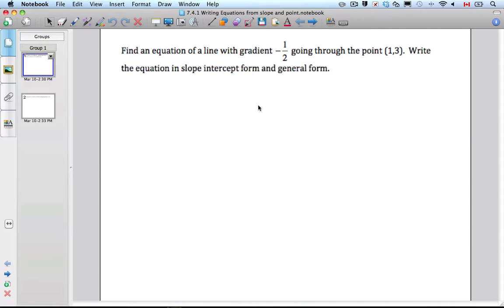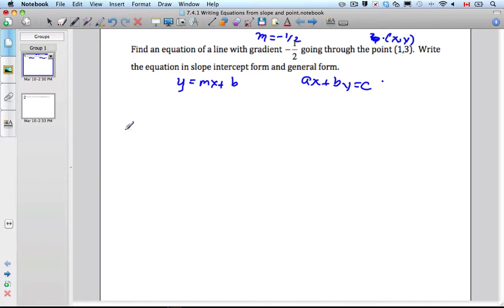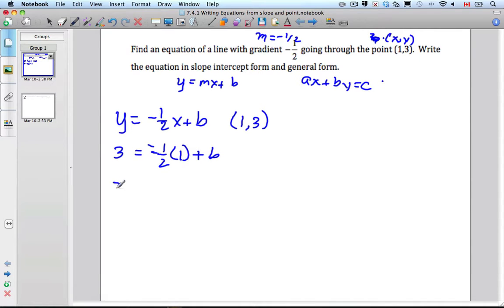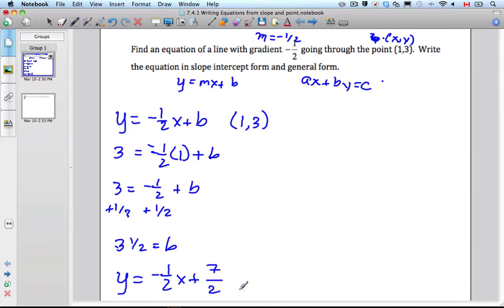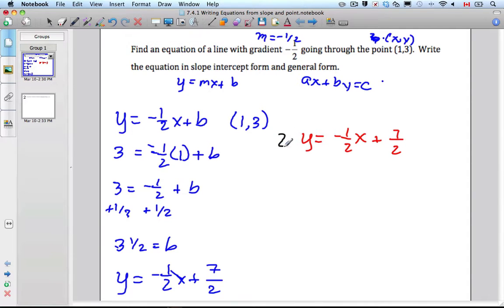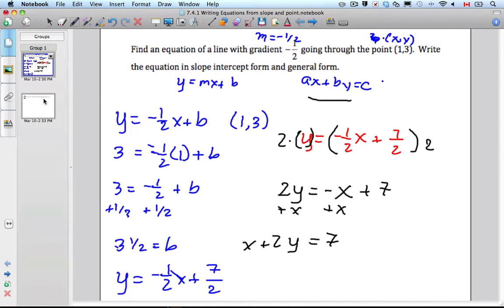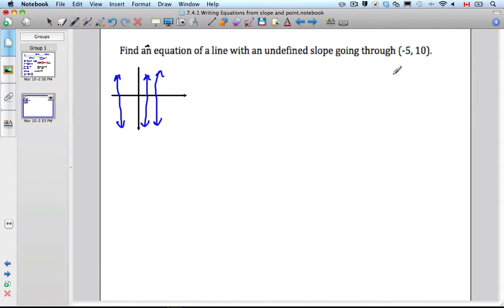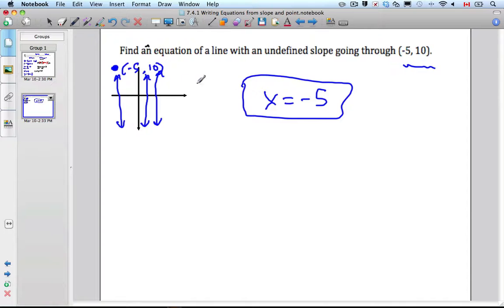EXTRA: 7.04.1 Writing Equations from a Point & Slope